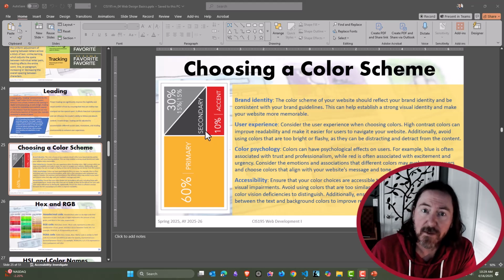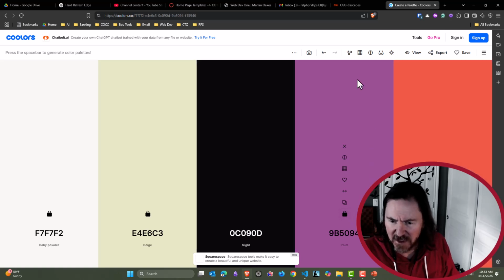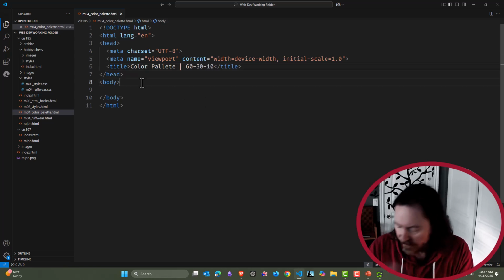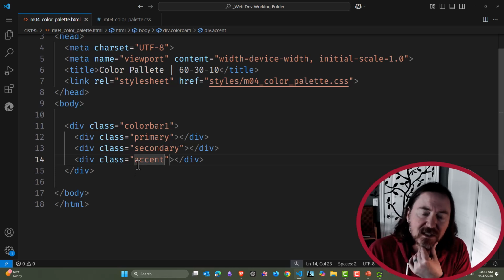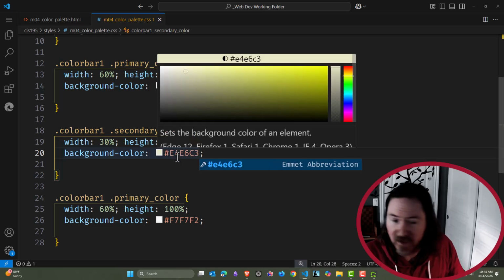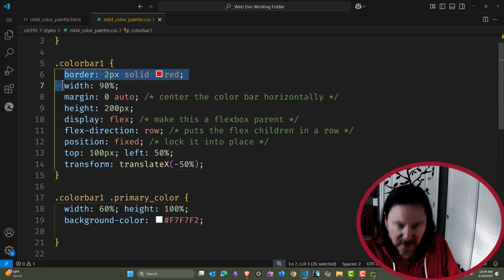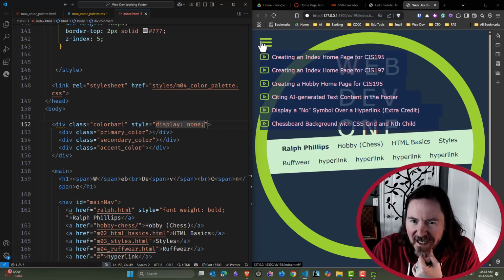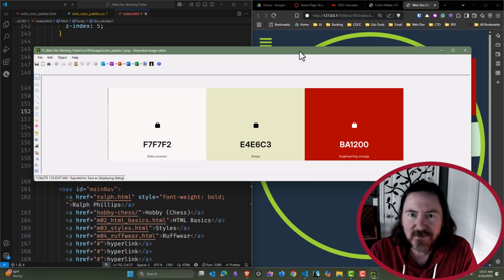CIS195 m 04 Use a 60 30 10 Color Palette